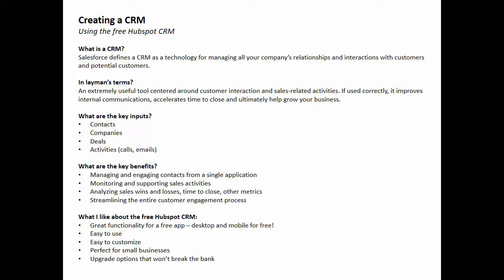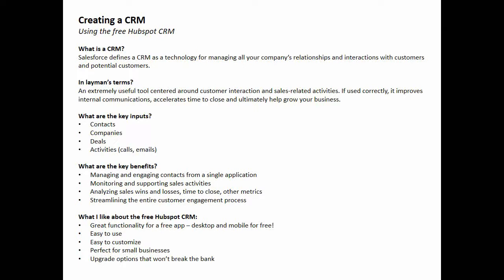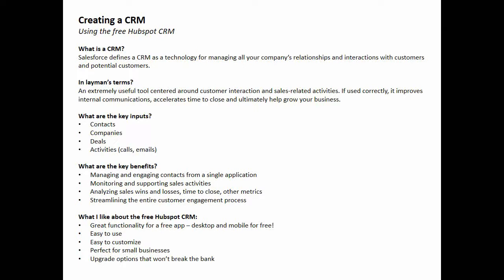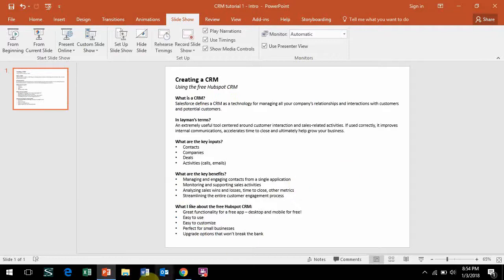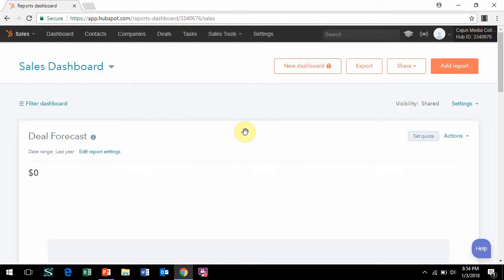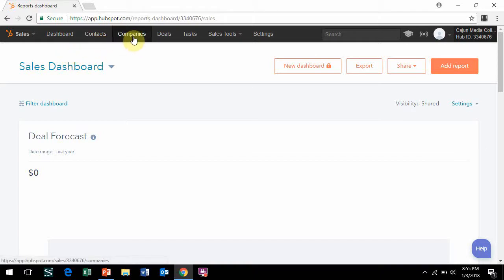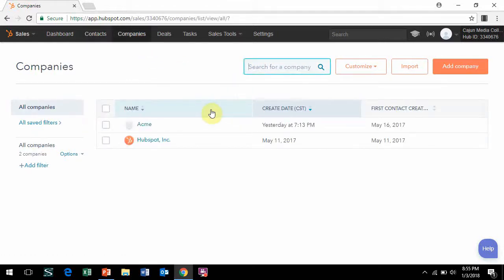CRM Basics - Creating a free CRM in Hubspot CRM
Using a CRM for your small business. A basic overview of the core functions of a CRM, and intro to Hubspot's free CRM.